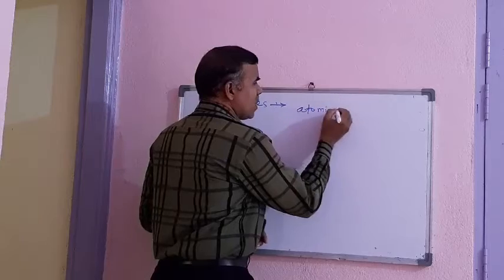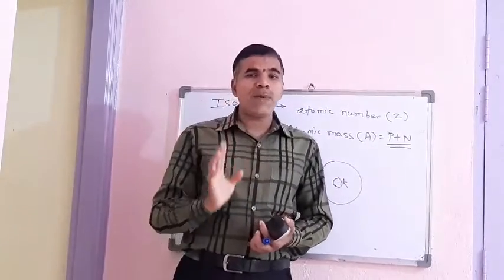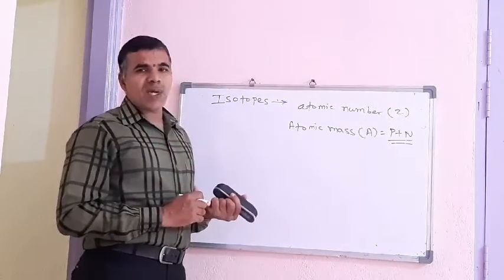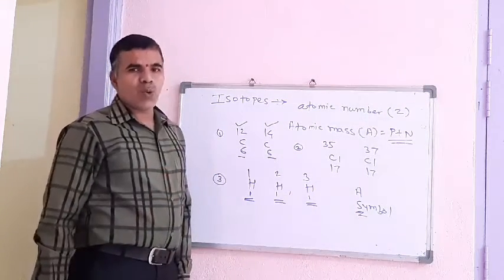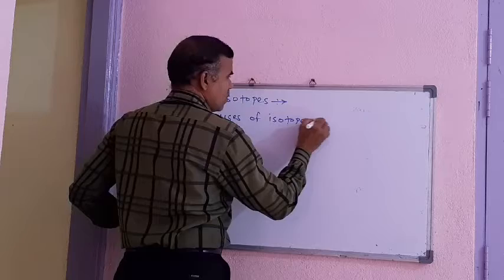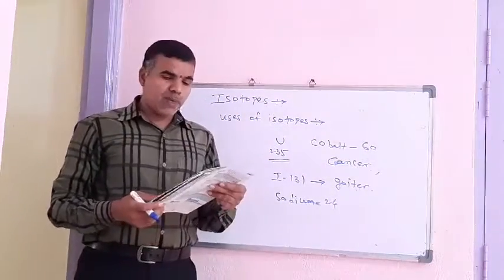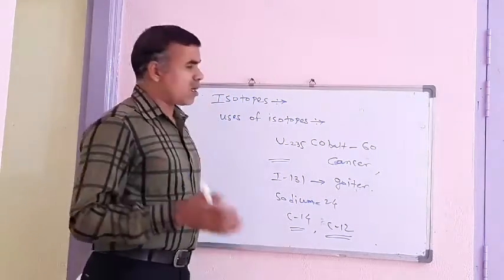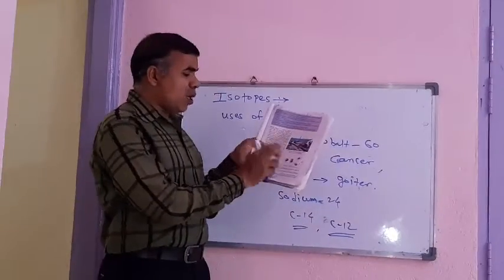Isotopes of elements